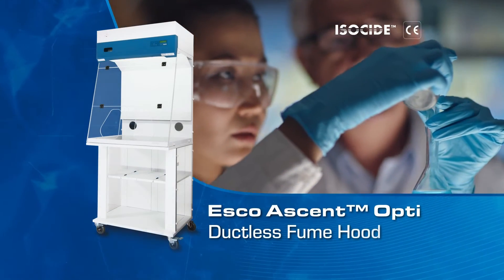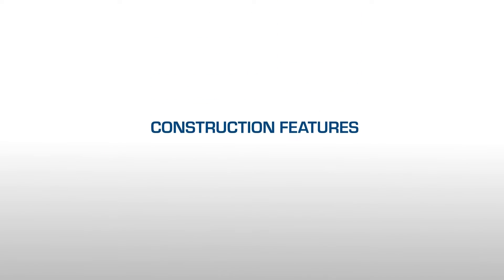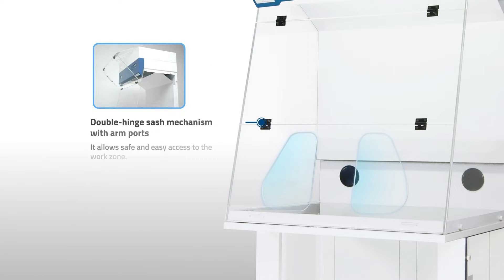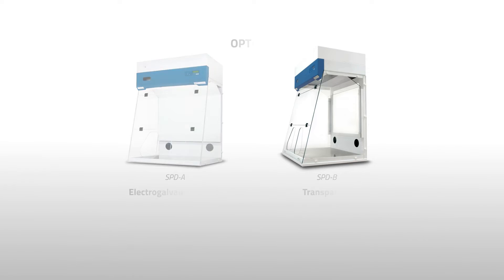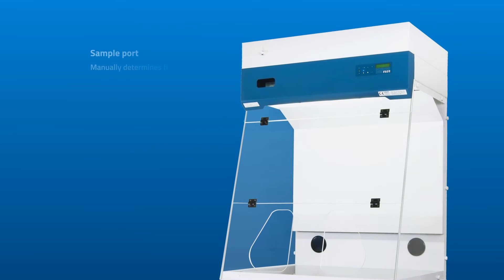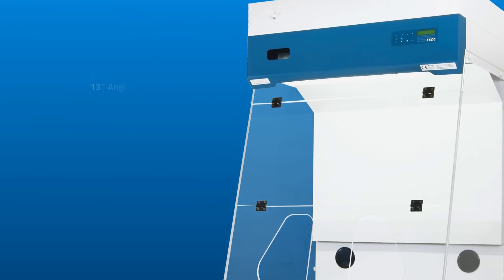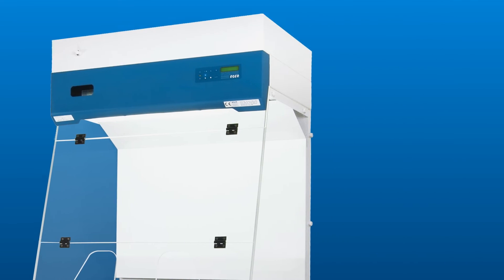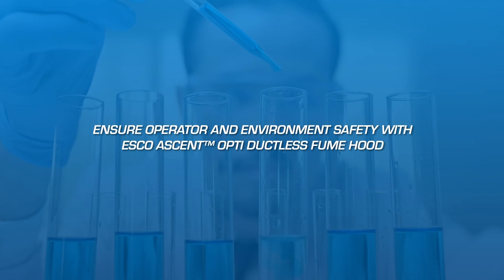Esco Ascent™ Opti Ductless Fume Hood | Esco Scientific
Esco Ascent™ Opti Ductless Fume Hood is a compact-sized and simplified fume hood with internal lighting, worktop, and microprocessor control system. It is designed to provide operator and environment protection while offering substantial long-term savings with its low energy consumption.

Features of Esco Ascent™ Opti Ductless Fume Hood:
✓ Double-hinged sash mechanism with arm ports
✓ Electrogalvanized steel exterior with Isocide™ antimicrobial coating
✓ Baffles
✓ Activated Carbon Filtration System
✓ Sample port and filter ID window